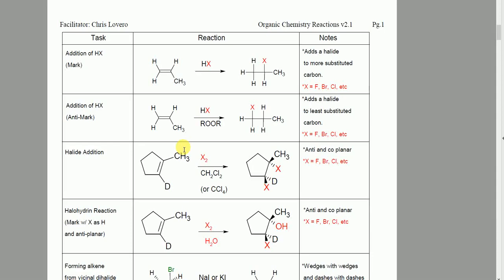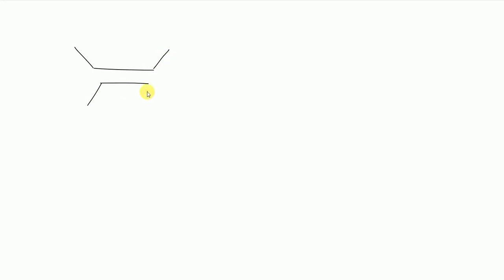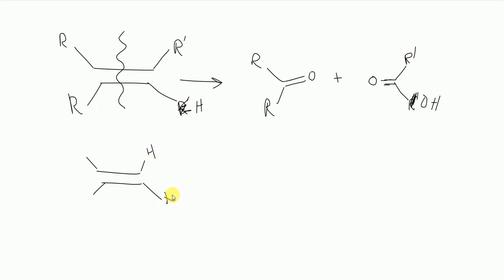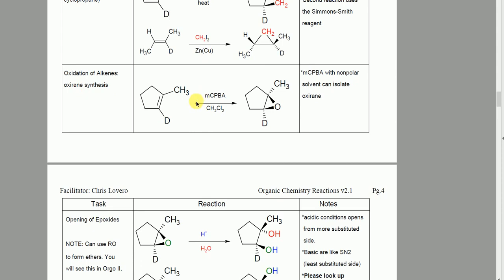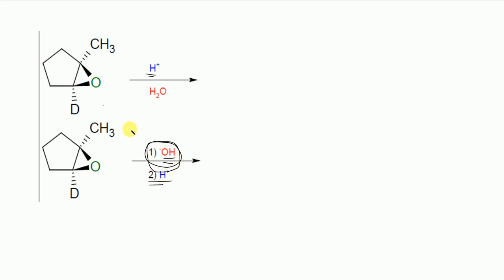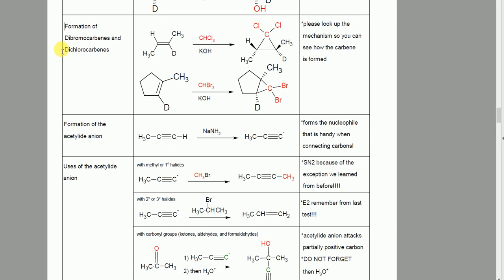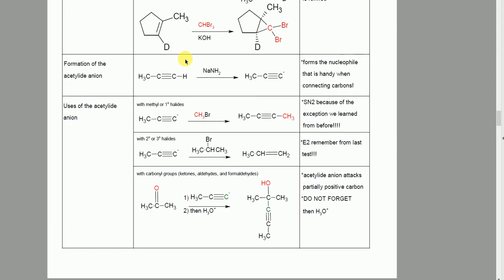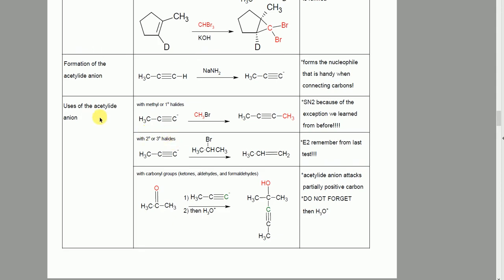Reactions Part 2